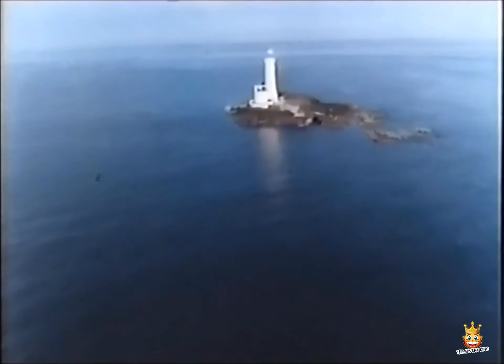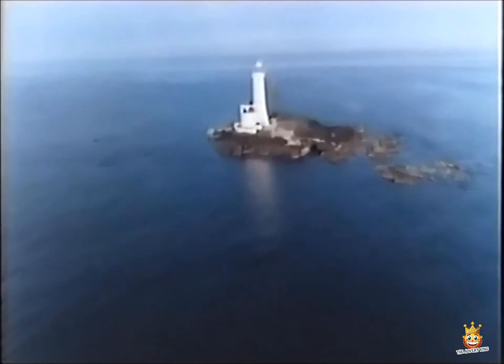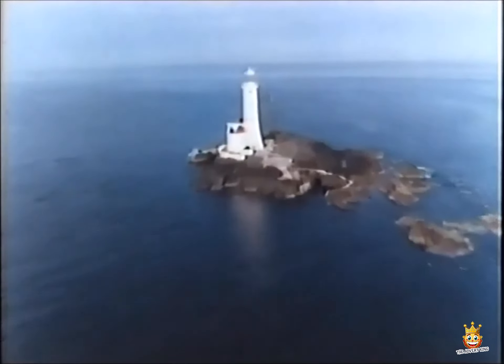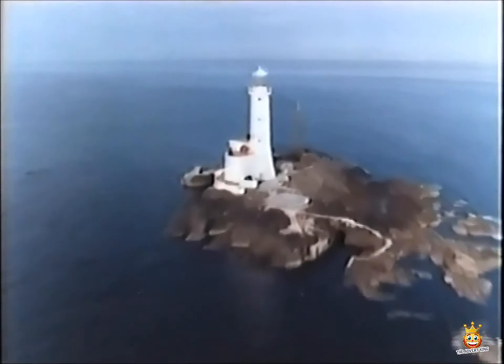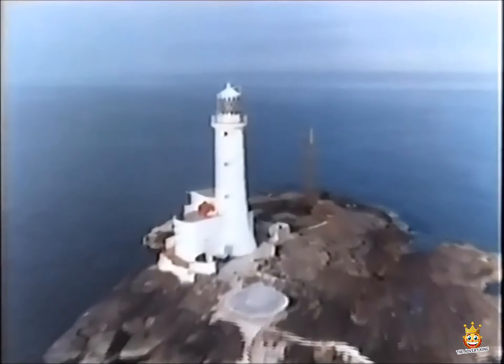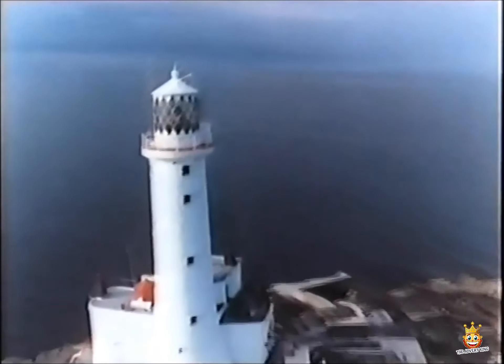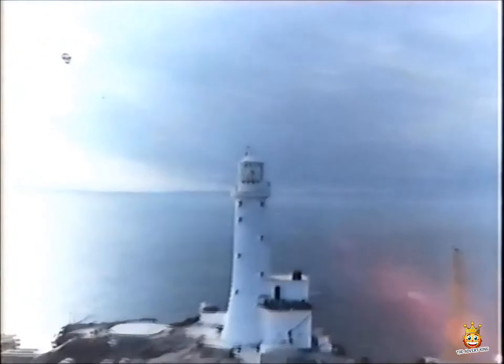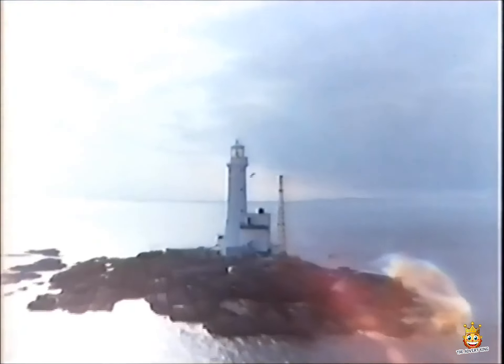Sandtex Paint Lighthouse Advert 1970s 70s UK